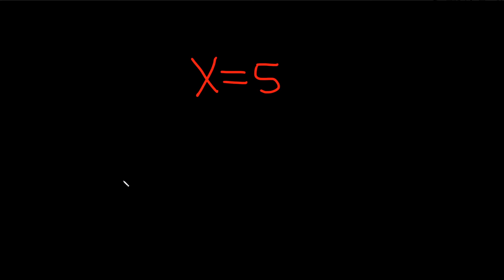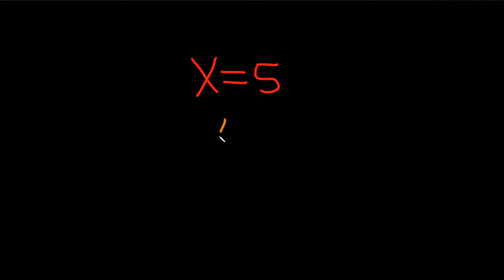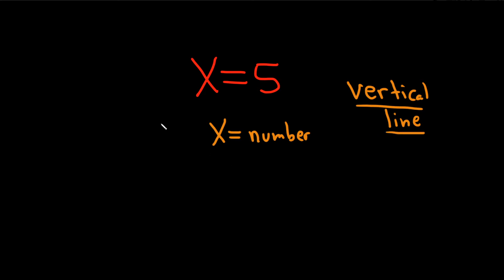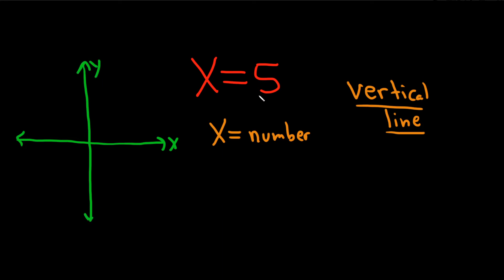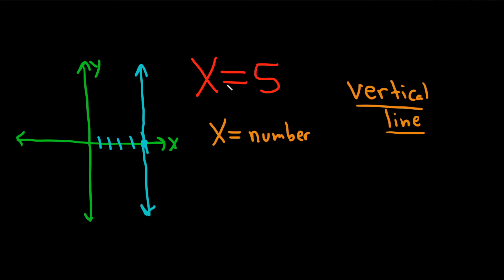Example: The Graph of the Equation of the Vertical Line x = 5